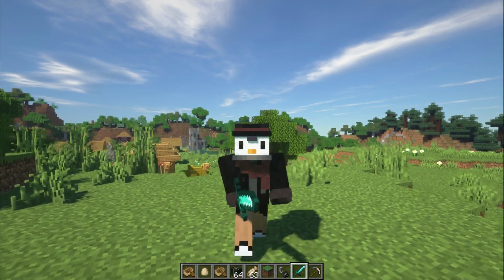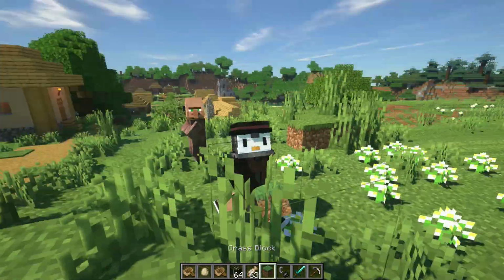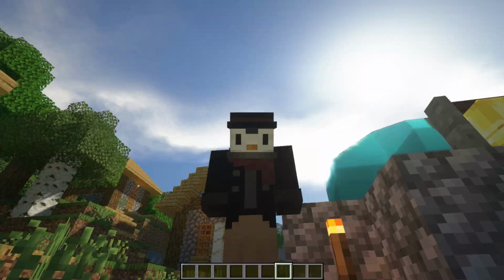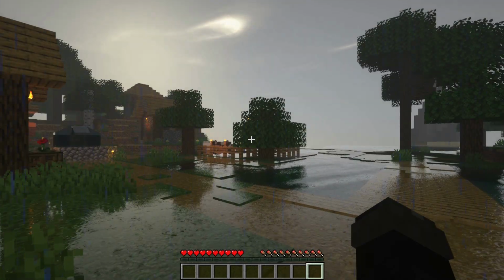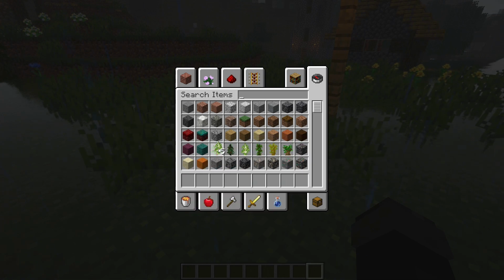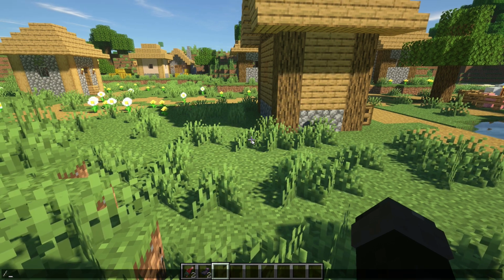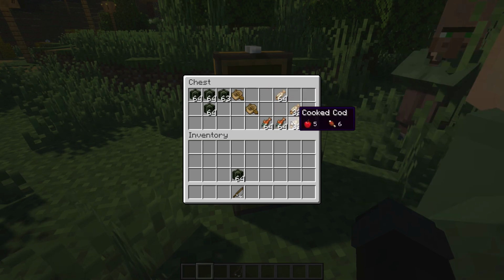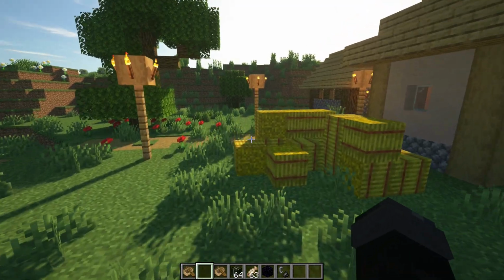Best Client Side Mods for 1.17.1!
I try out some Minecraft client side mods for 1.17.1!

⏱️TIMESTAMPS⏱️
0:00 Intro
00:48 OldSwing(Forge/Fabric)
02:02 CameraUtils(Fabric)
05:13 SlightGuiModifications(Fabric)
06:32 StatCheck(Fabric)
07:43 KeybindsGalore(Fabric)
08:41 MouseWheelie(Fabric)
10:38 NoNetherPortalOverlay(Fabric)